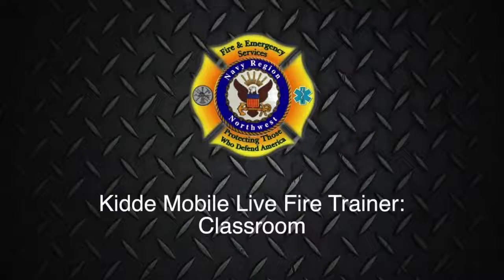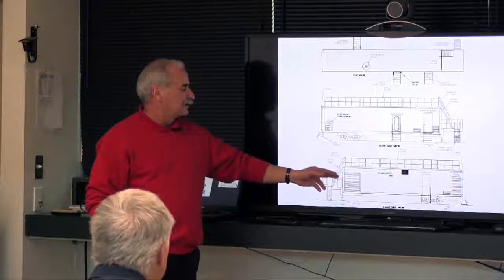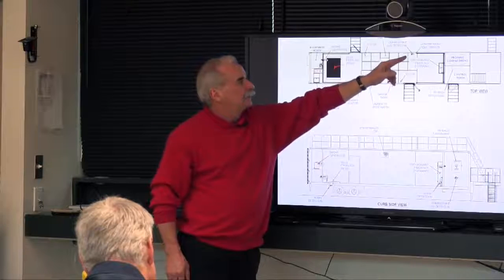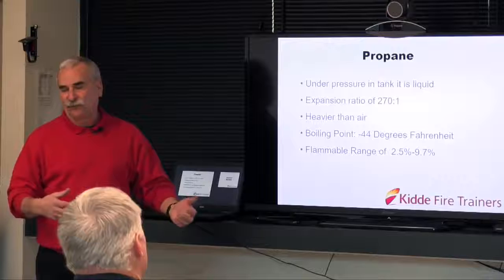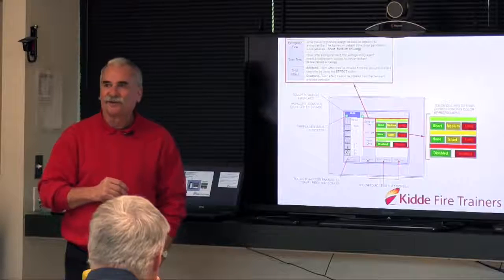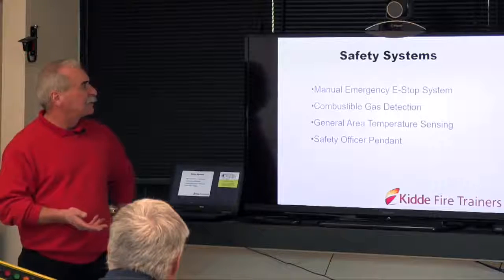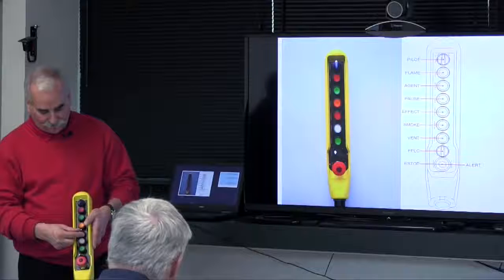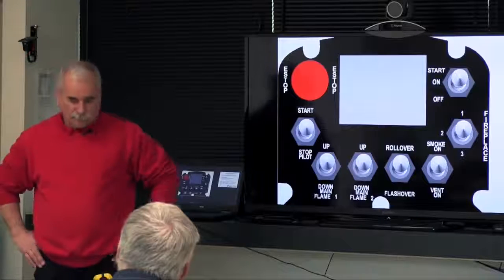Mobile Shipboard Trainer: Classroom (1/3)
Part 1.  Alex Cumming of Kidde Fire Trainers Inc. provides an overview of the features on the mobile shipboard trainer.